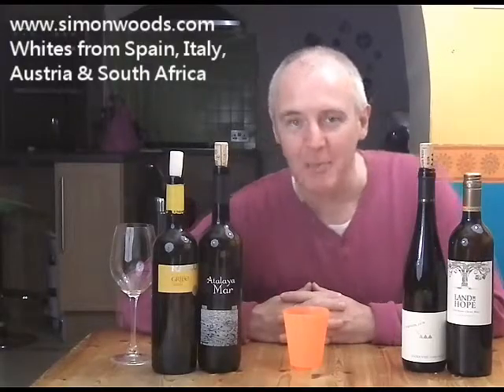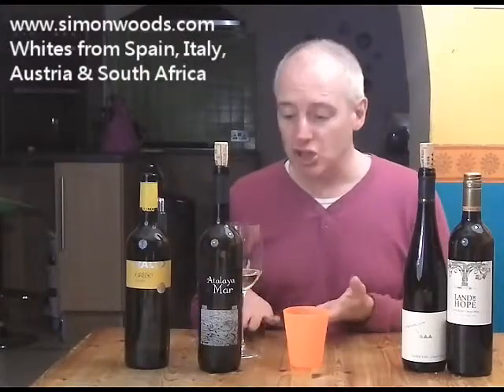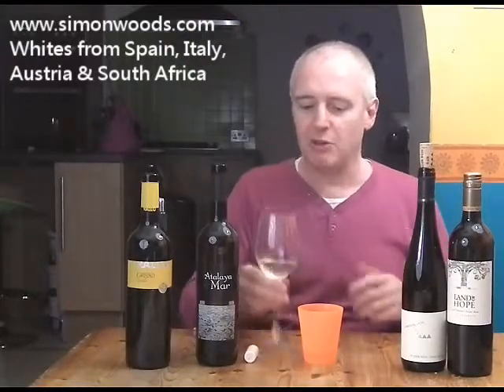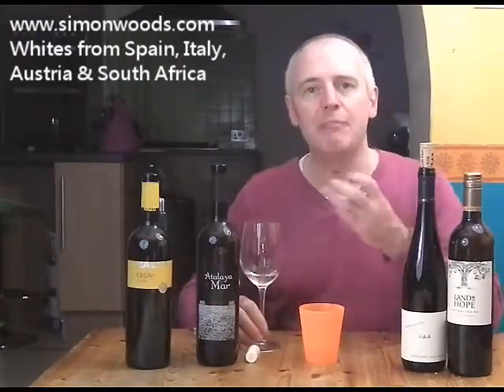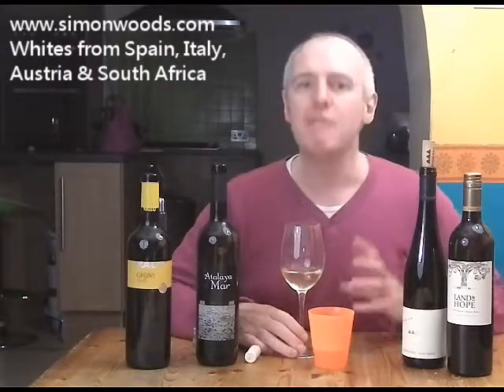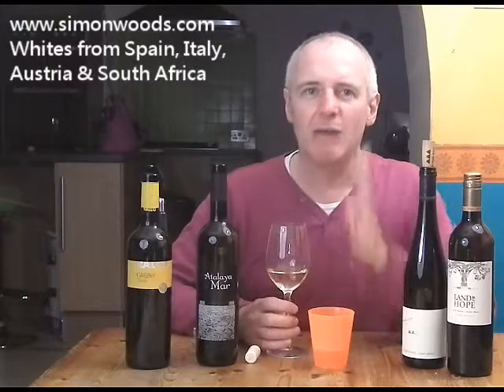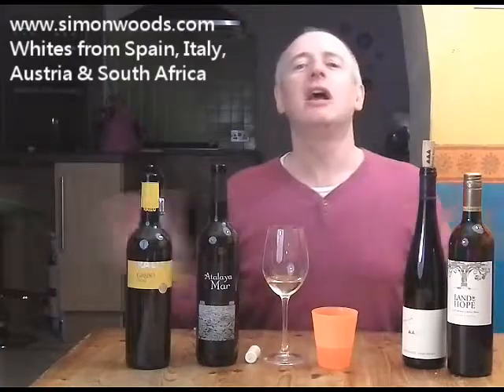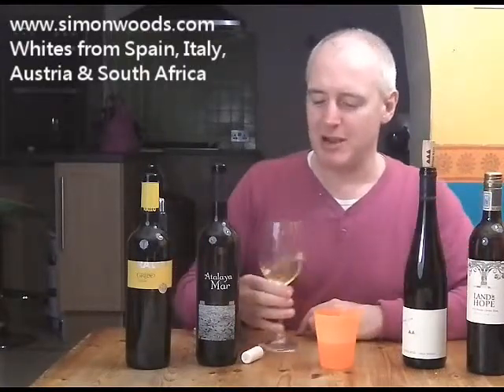Wine with Simon Woods: Whites from Spain, Italy, Austria & S Africa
No particular theme to the four wines in front of Simon Woods in this video, but certainly some tasty stuff in the form of Godello from Spain, Grillo from Italy, Gruner Veltliner from Austria and Chenin Blanc from South Africa.